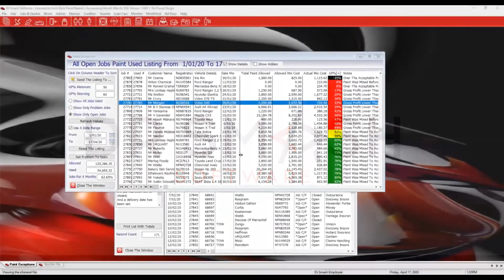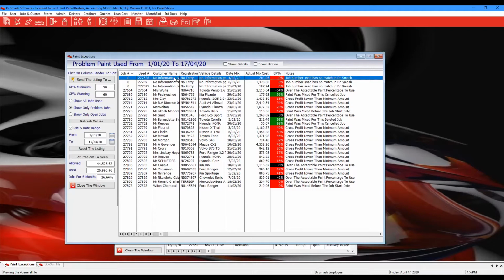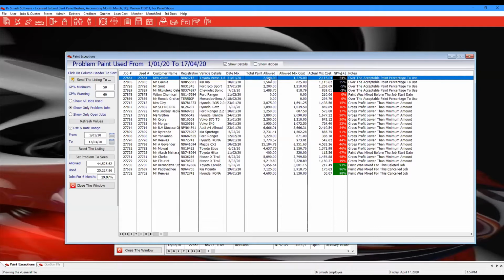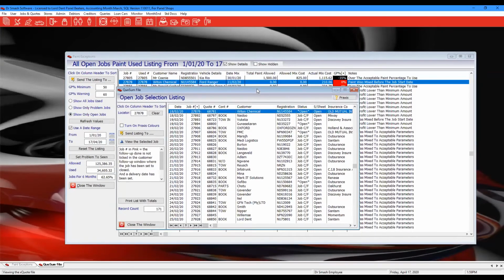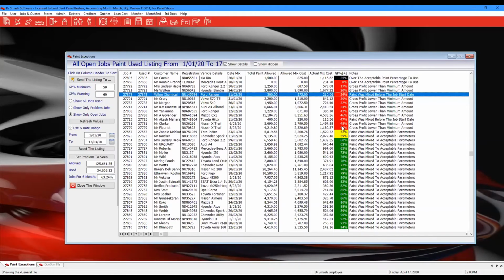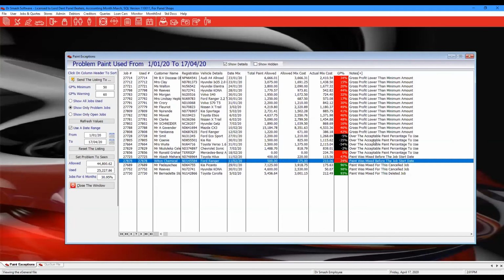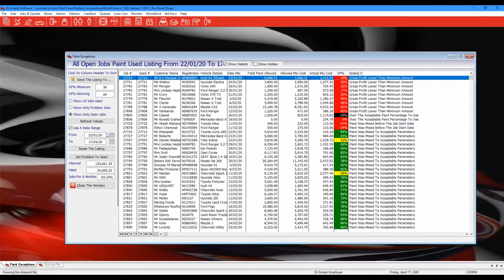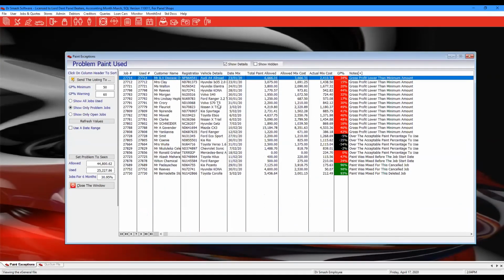Paint Import Training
An In depth look at how the Paint Import Facility works in Dr Smash, What information it can give you as well as how to set it up.